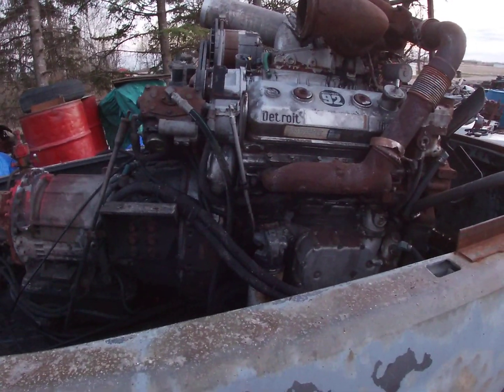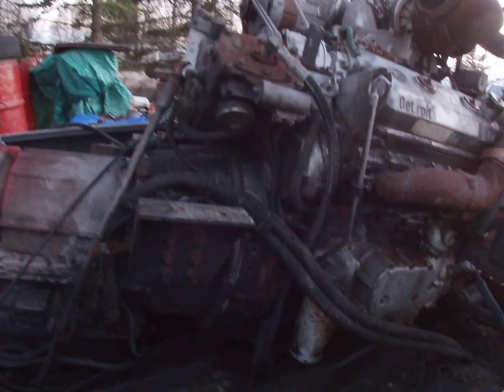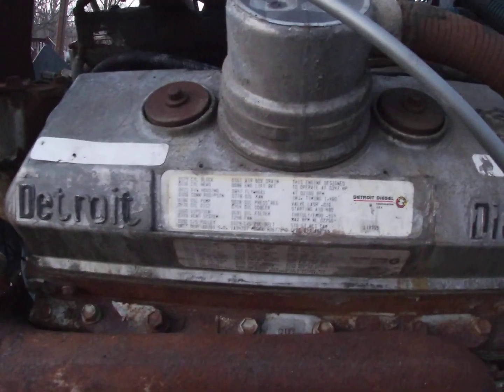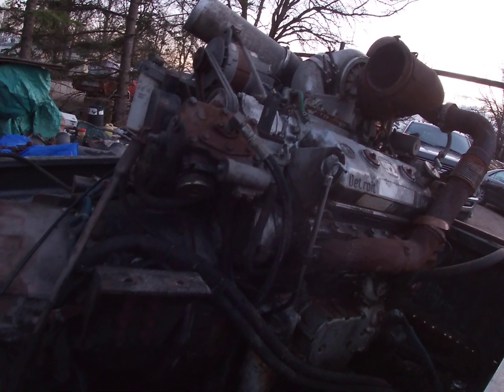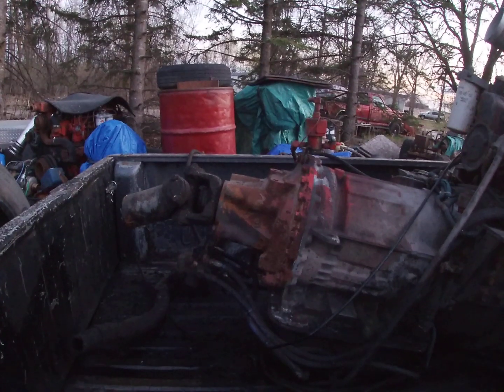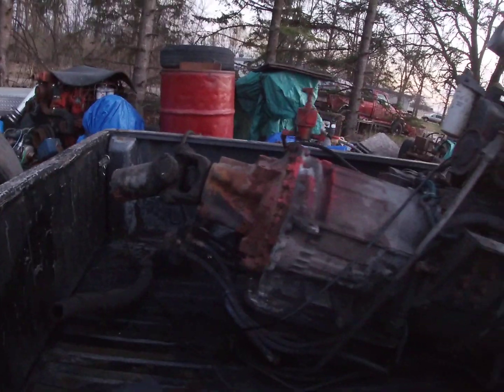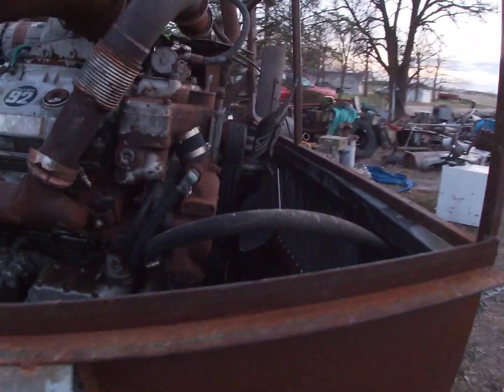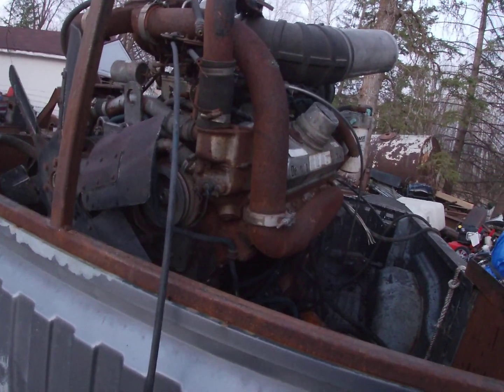1965 F850 Super Duty update and Detroit Diesel 6V92 engine swap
engine replacement details